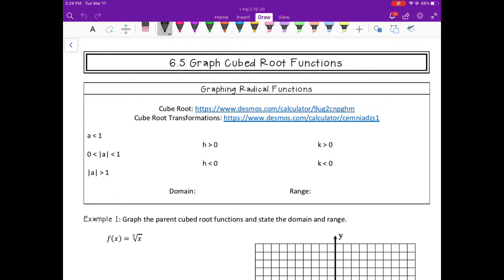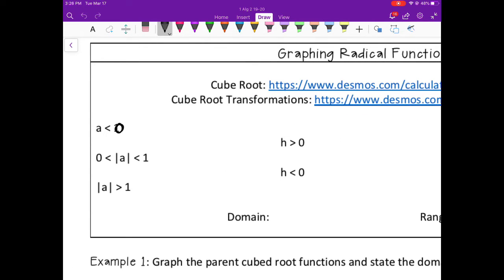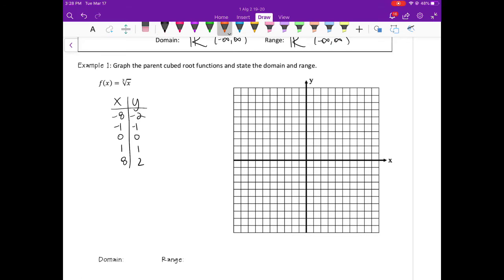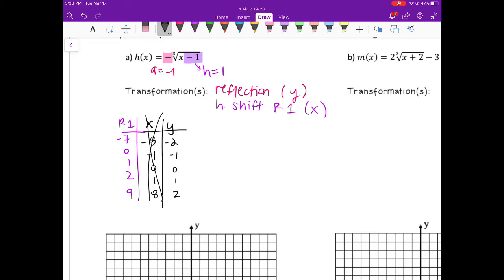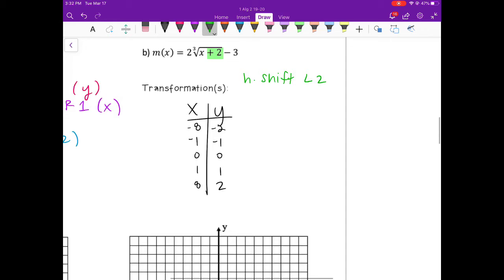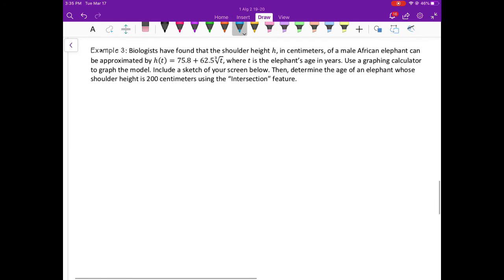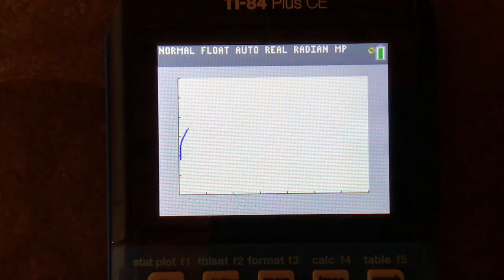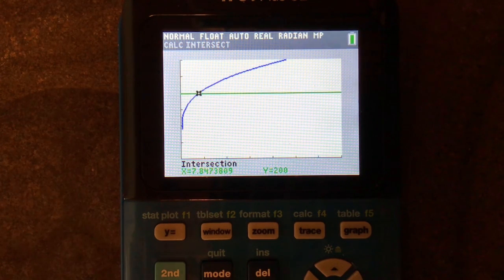Alg 2 6.5 Day 2 Notes